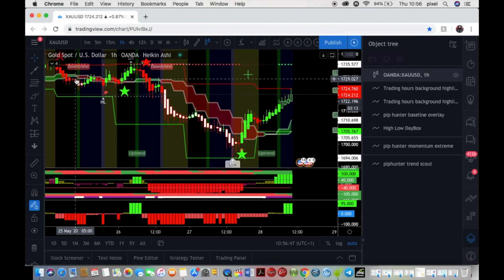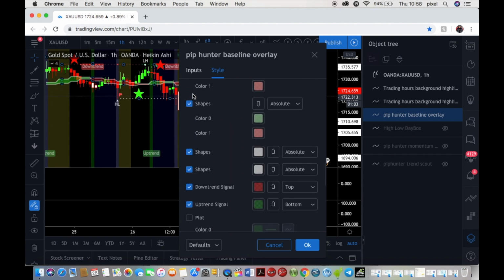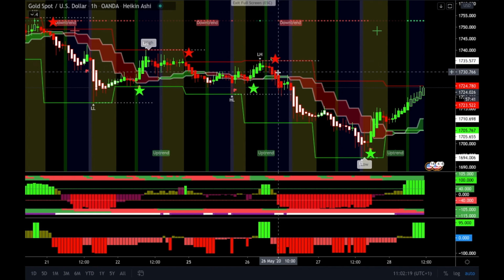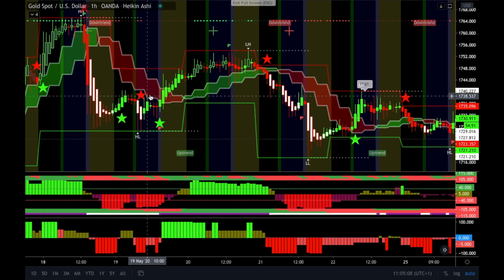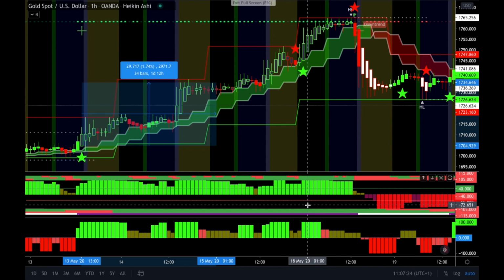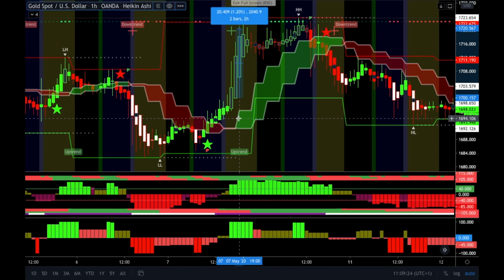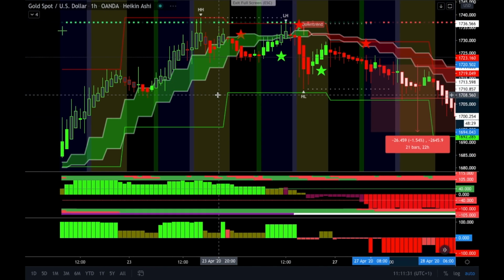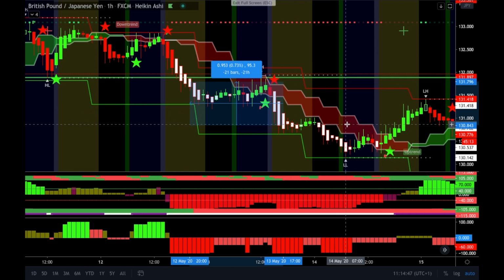$100 OR $1000 TREND TRADING XAU/USD WITH THE PIP HUNTER STRATEGY | FOREX TRADING 2020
Today I am going to show you how you can use the pip hunter system to trend trade XAU/USD effectively and easily. I hope you enjoy!

In this video i will be showing you how to use the wave strategy with the Pip Hunter bacd